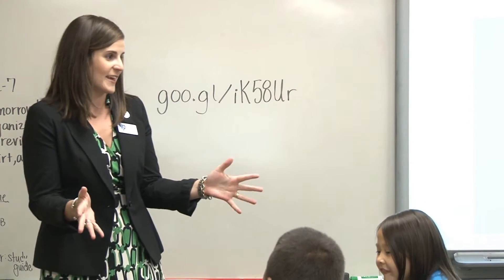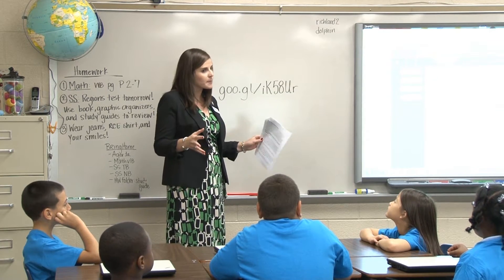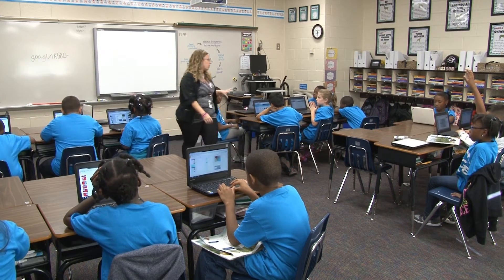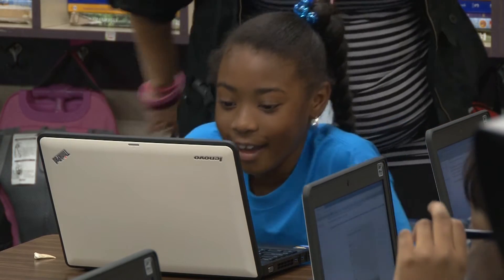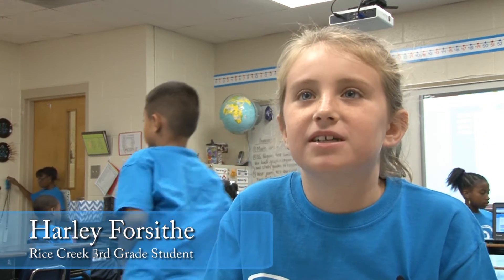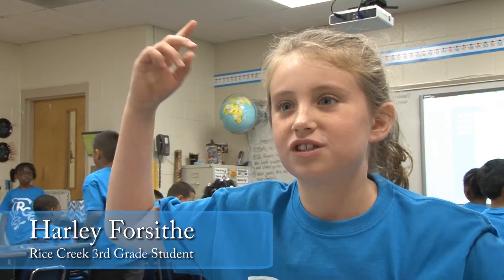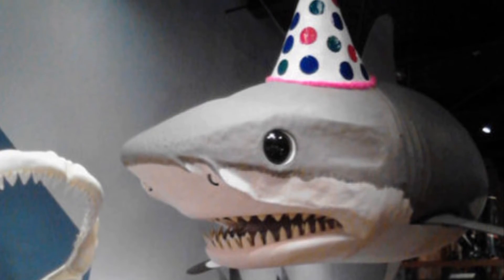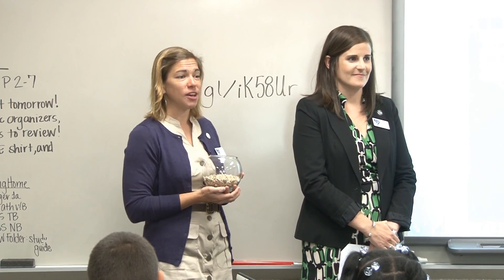Rice Creek Elementary - Name The Shark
Students in Mrs. Dupre's class participated in the Name the Shark project being held by the South Carolina State Museum as part of their 25 anniversary.